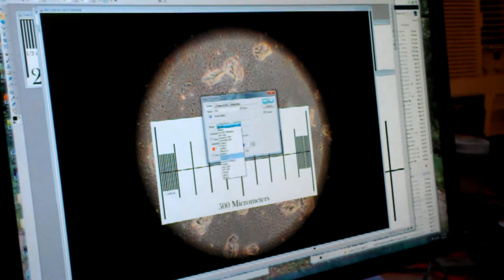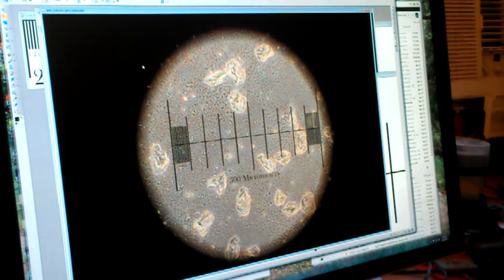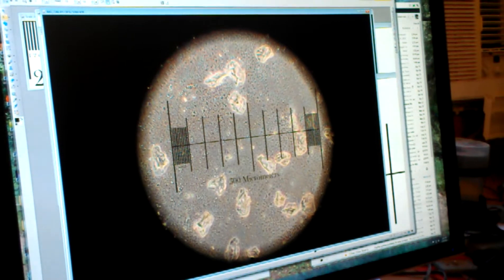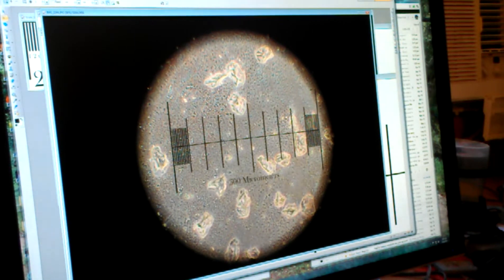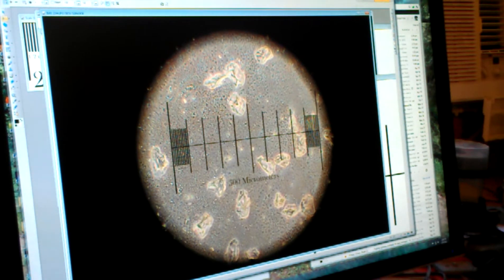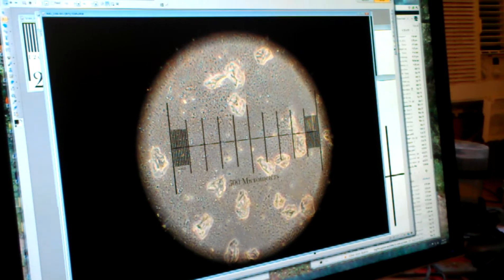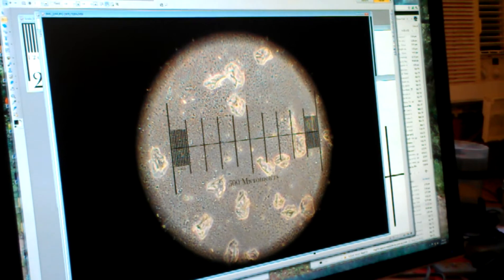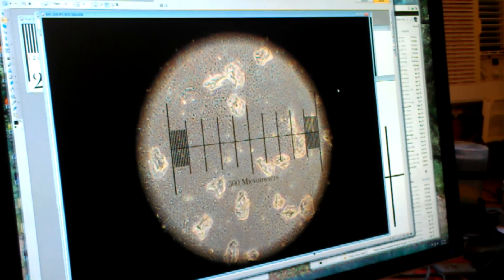Skin Cells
This is a video of how skin cells from the inside of your cheek look under a microscope. The instructor is Simon Quellen Field